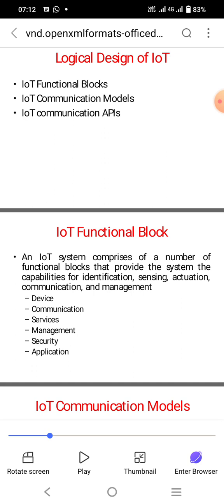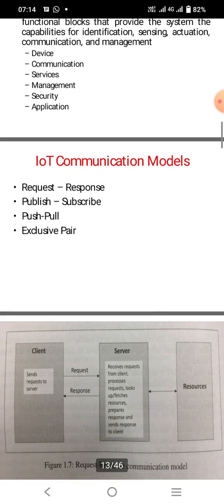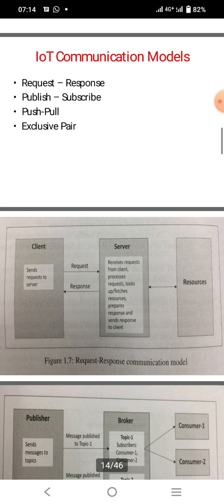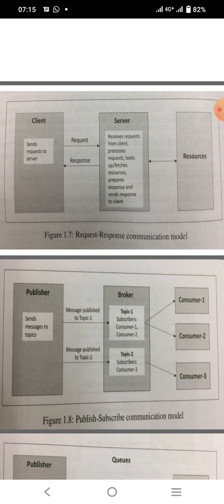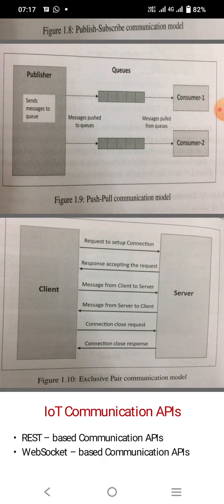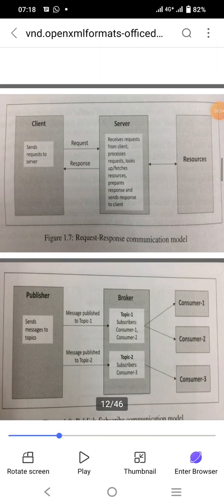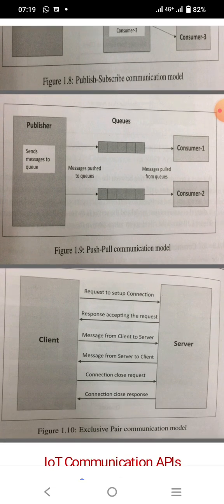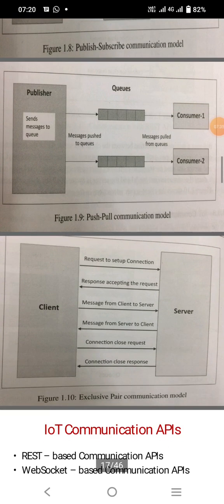communication models in IoT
Prepared by Mr.P.Venkata Siva, Assistant Professor, CSE Department, CIET